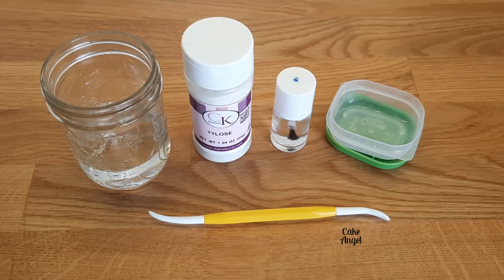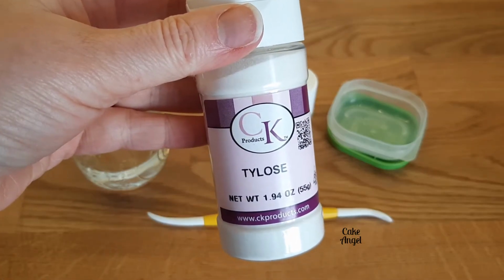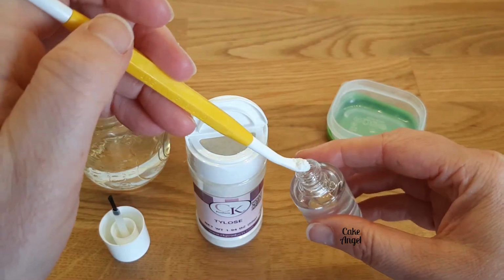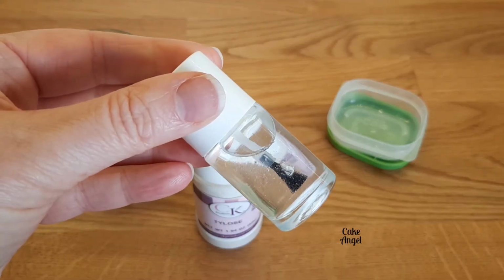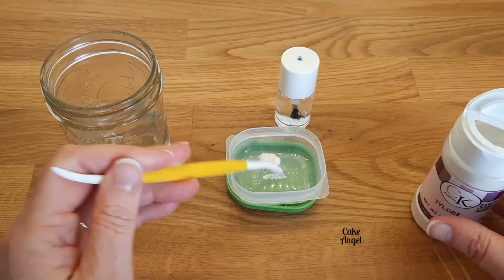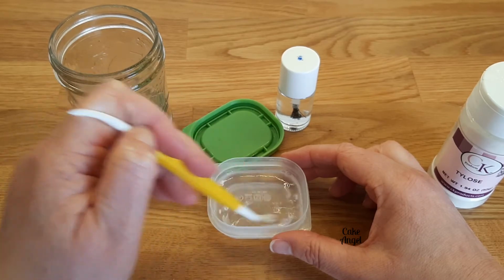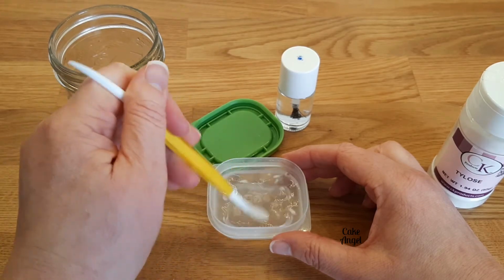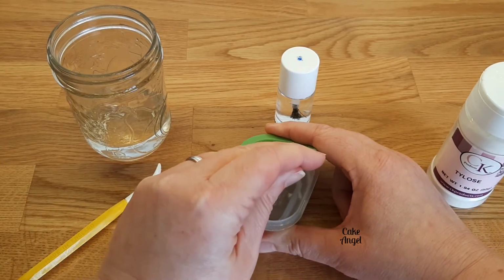How to make edible glue | Perfect for fondant and gum paste work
In this short video, I'll show you how to make edible glue. This is a great item to have in your decorating tool kit when you are working with fondant or gum paste and need to attach pieces together or to attach your decorations to your cake/cookie/cupcake.

You will need:

* Water
* Tylose powder (you can also use CMC or Gum Tragacanth powder)
* Container
* Dresden tool (or small spoon)

Useful supplies:

Amazon Canada:
Nail polish bottles
Tylose powder
PME Dresden Tool

Amazon US:
Nail polish bottles
PME Dresden Tool

When I'm regularly working with fondant, I tend to replace my glue once a month but it will last longer if you don't use it that regularly. You can always top it back up with more tylose and water as well if you are using it frequently. No need to store it in the refrigerator.

You can also find more of my creations along with recipes and decorating tutorials here: